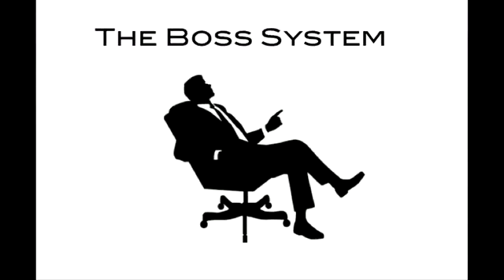The Boss System (Leveraging Business Credit)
Webinar discussing business credit and it's benefits to an entrepreneur. to learn more.